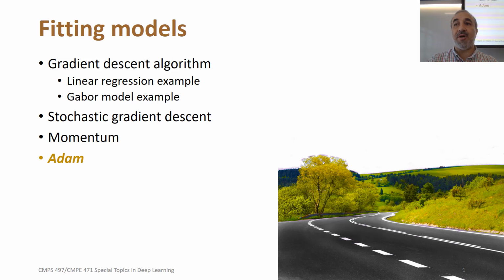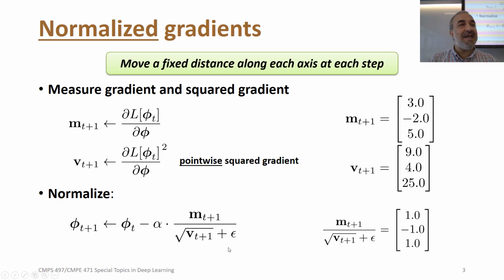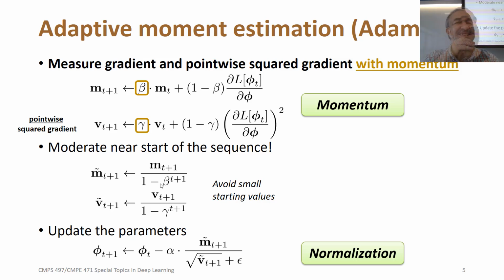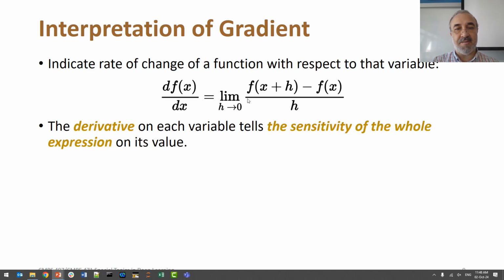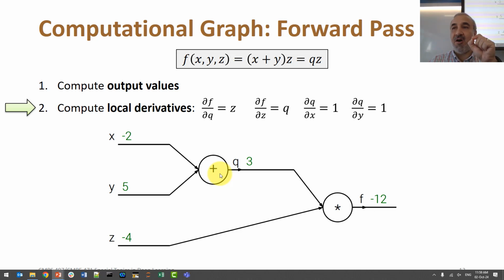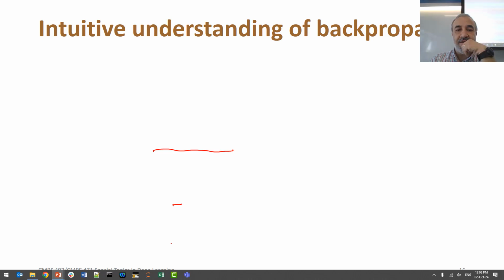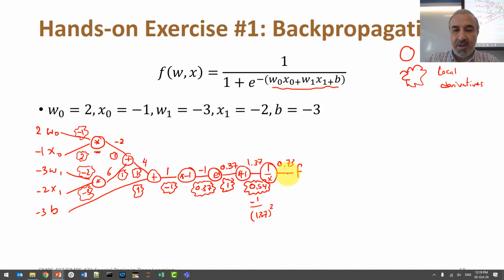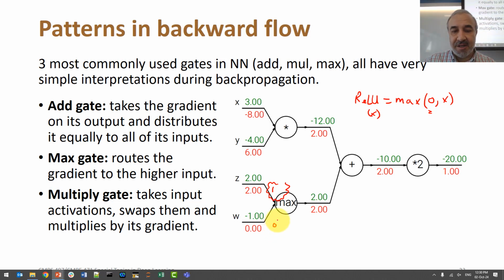Lecture 12 | Backpropagation I | CMPS 497 Deep Learning | Fall 2024